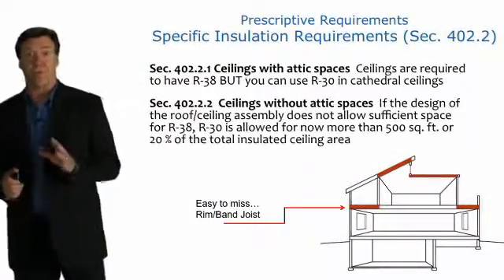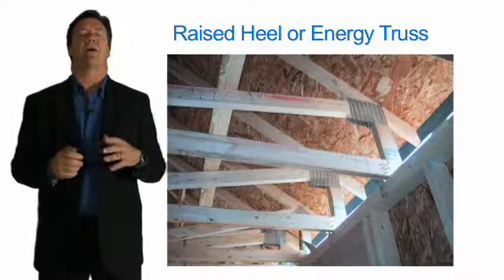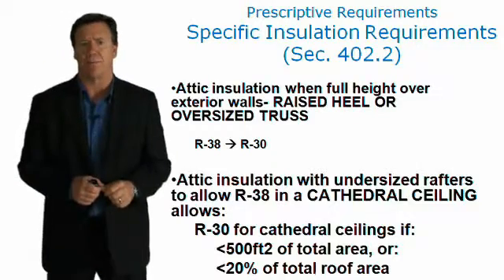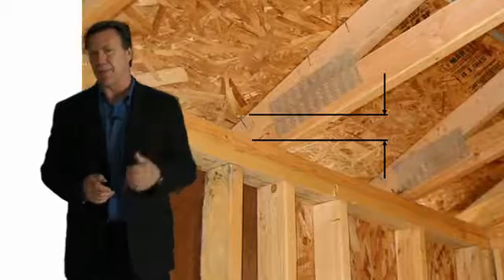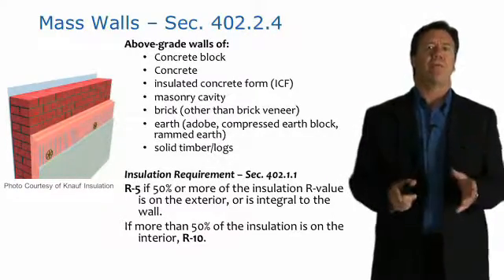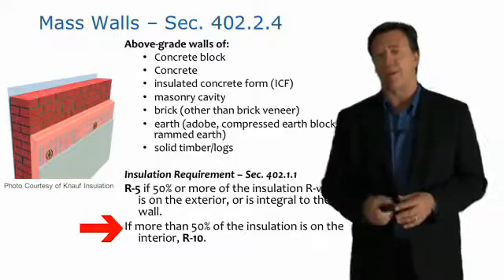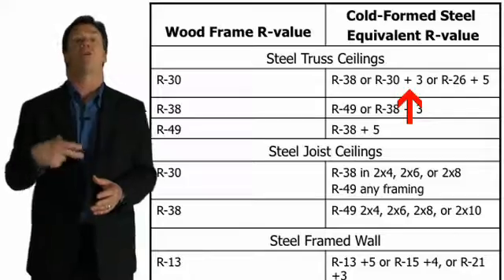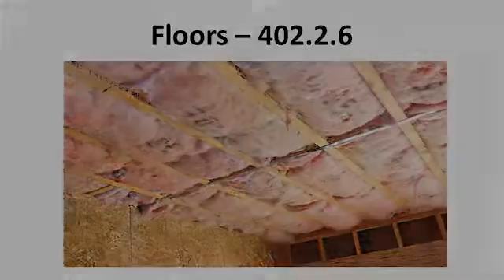Specific Insulation Requirements: Roofs, Attics, Above Grade Walls, Steel Framing & Floors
Steve Easley details the special insulation requirements of the 2009 IECC relating to roofs, attics and above grade walls, as well as steel framing and floors. Attic hatches, including vertical hatches in knee walls are shown. Standard roof truss, raised heel truss and mass wall insulation are all covered in this lesson.
This video was created as part of the Residential Energy Code Field Study, a project of the United States Department of Energy. Kentucky Department of Housing, Buildings, and Construction, Kentucky Department for Energy Development and Independence, the Midwest Energy Efficiency Alliance (MEEA), and Building Media Inc. were all involved in the creation of these training videos.